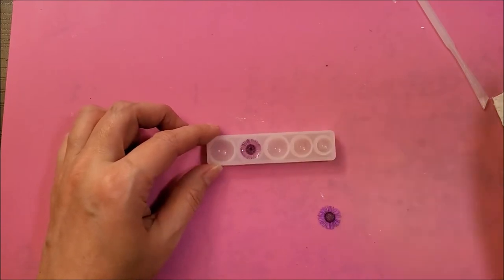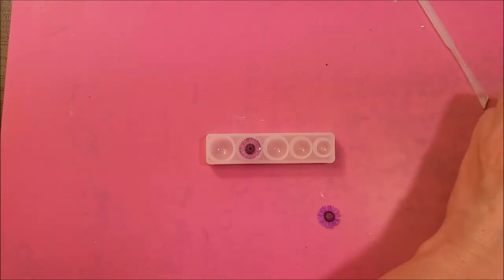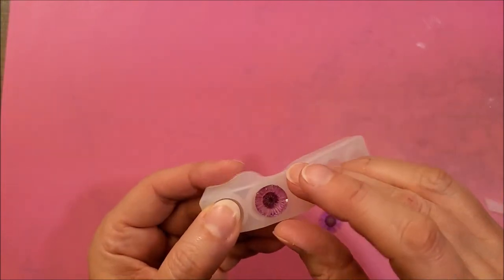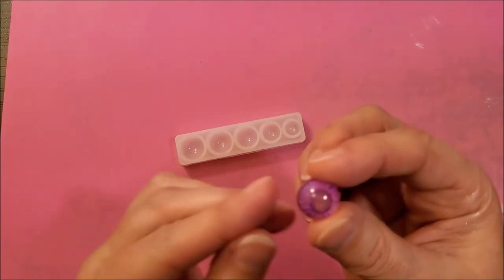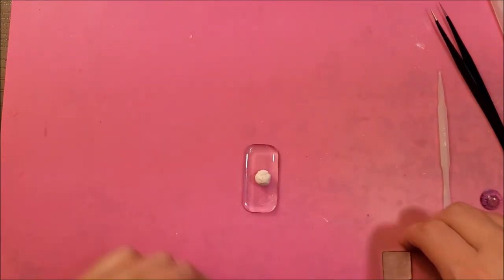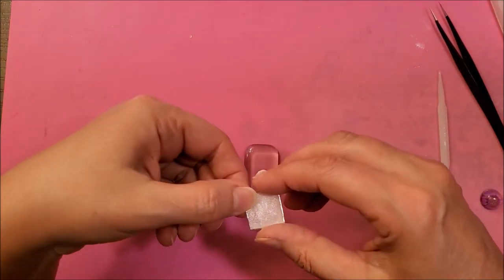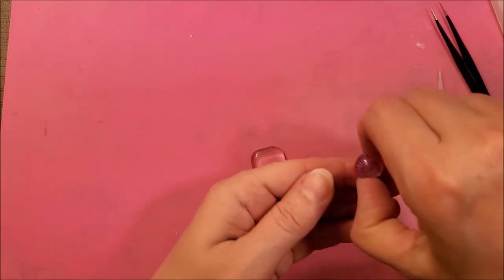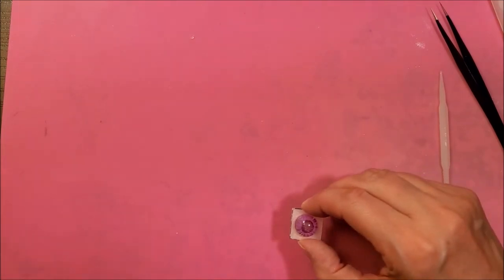Flower Dome Earrings with Rhinestone Accents, Easy to Make Resin Earrings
This is a tutorial on how to create these beautiful flower dome resin earrings with rhinestones. You can use any color of flower or change the color of the micro powder used in the square bezel. I also added a few videos that I think may help you with your resin creations. I hope my videos give you new ideas on creating your own style of jewelry. Let's Get Creative!

Here are a few videos I think you will enjoy.

Supplies:
UV/LED Lamp
UV Resin
Resin Tape
Micro Powder or Resin Dye
Dried Flowers
Mixing Bowl
Mixing Utensil
Square Shaped Open Bezel
Half Round Silicone Mold
Silicone Mat
Glass Tile
Sticky Tack
Tweezers
2mm Rhinestone Strand
Scissors

These are links to recommended UV resin supplies. Do your research online before purchasing these items. You may find better pricing on these items or you may choose something that would be more to your liking.

Signature Craft UV Clear Resin can be bought at Michaels or through Amazon.

36w UV/LED Light $16.99

Mixing Cups and Utensil Link:
silicone mixing bowls, mats and stirring sticks for uv resin kit $6.99

Dried flowers, butterfly stickers, gold foil, tweezer kit $6.79

2mm Rhinestones $9.99

Open Bezel Pendant Charm Blank $13.19

Be sure to follow my other platforms for updates, art, photography, crafts and jewelry!